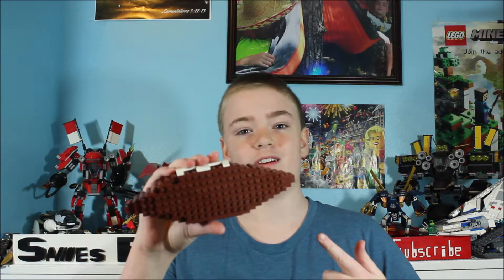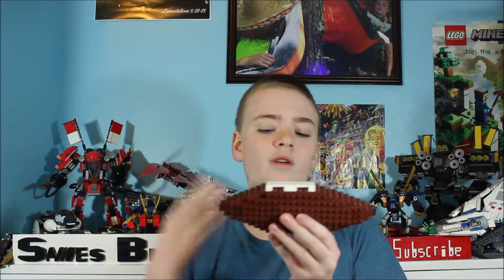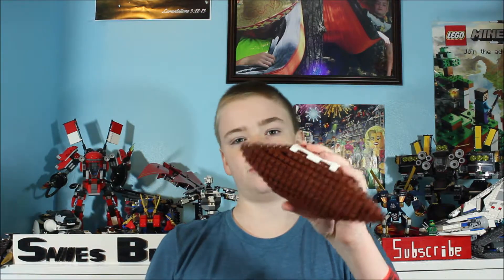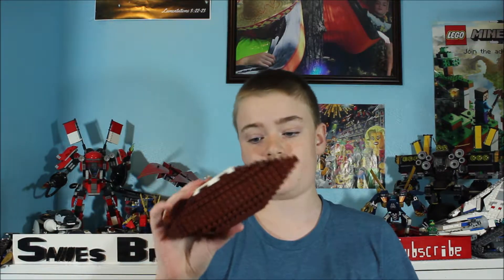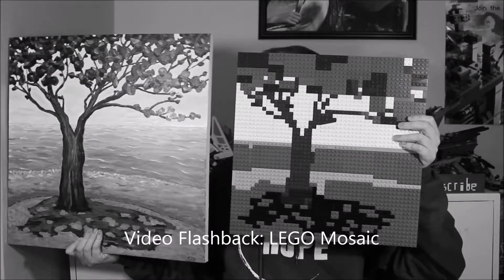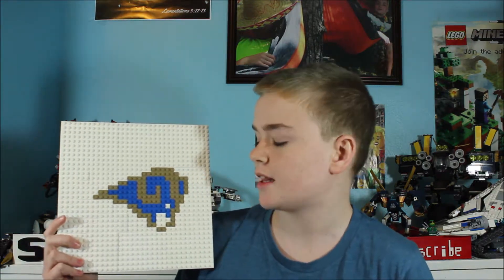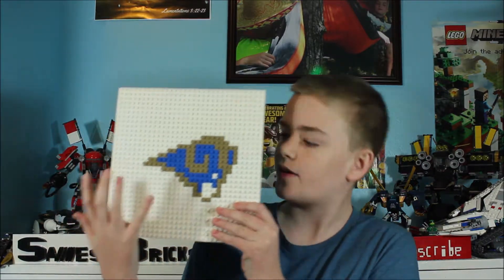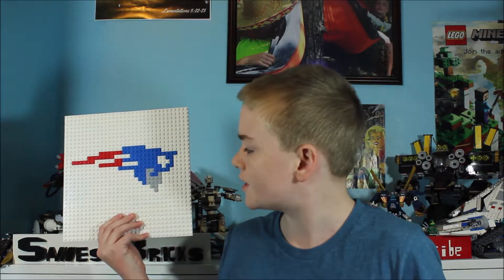LEGO Superbowl Items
Superbowl LIII is finally here! With this LEGO Football and these LEGO Team Mosaics we can start rooting for our favorite team.

Comment who you're cheering for. The New England Patriots or the Los Angeles Rams.